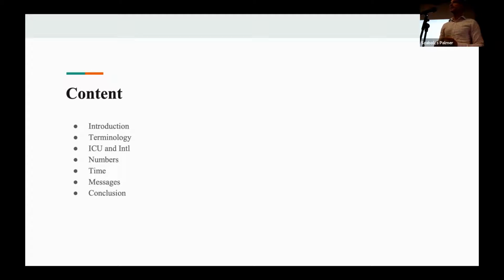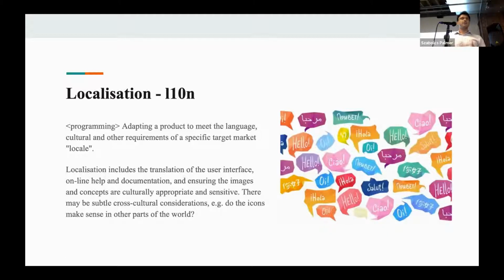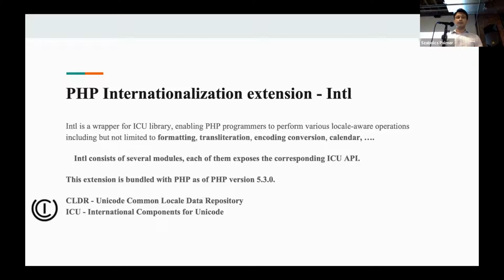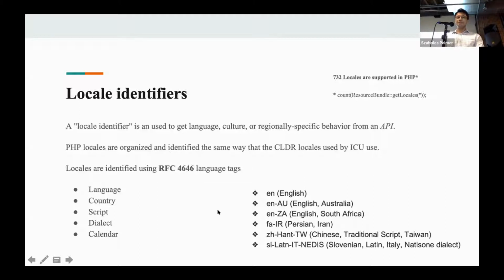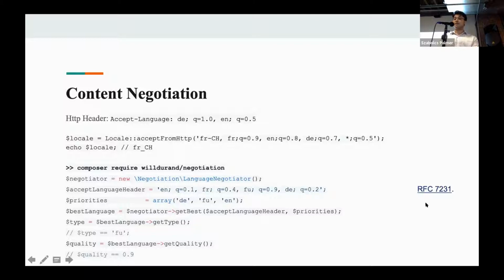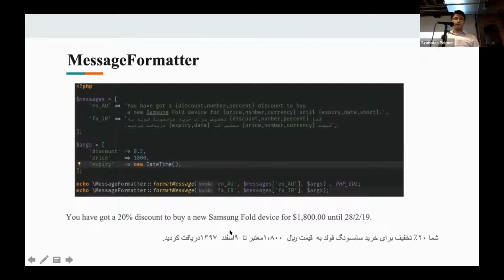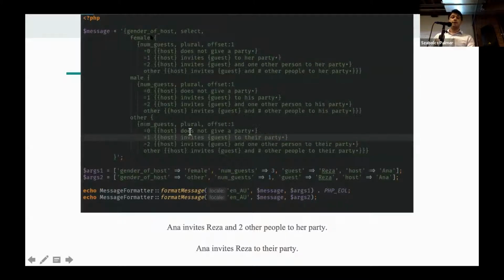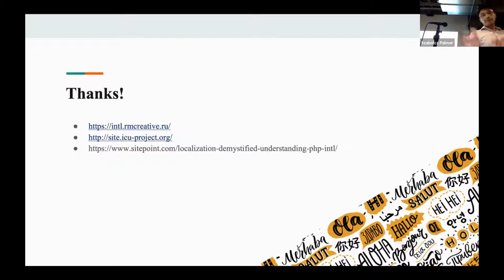SydPHP 2019 February :: Reza Salarmehr :: Make your application locale-aware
Presented by Reza Salarmehr:

Do you want to attract visitors from China or Brazil? But to make them take your application seriously, you have to internationalise your web application. You need to render dates, numbers and currencies in the format that is familiar for your new audience. PHP has built-in support for this task similar to most other programming languages. After this talk, we will learn how to globalise our web app smoothly using ICU (Intl) library.

Deputy is a product-led organisation, using innovative cloud-based technology, machine learning and A.I, headquartered in Australia, and growing rapidly across America, APAC and EMEA. The company's product, also called Deputy, is the ultimate employee management tool, helping businesses transform operations and empowering employees to work the way they want.

Deputy powers the way businesses schedule and manage their employees. Our innovative cloud-based technology helps businesses with employees schedule/time & attendance, and drive high engagement with their teams’ communication, task management and employee performance technologies.